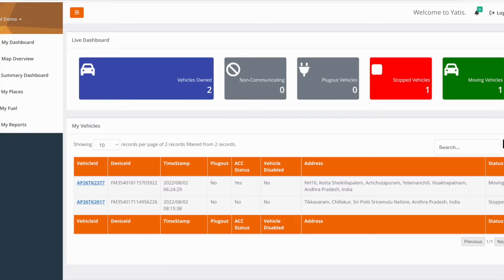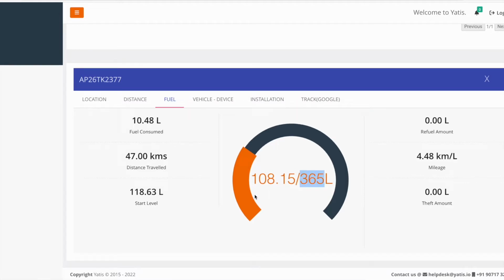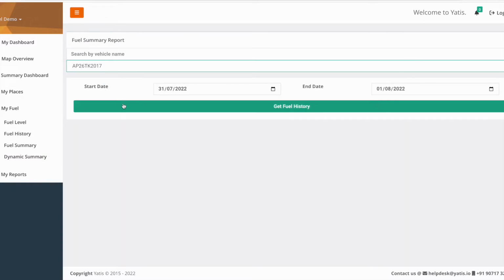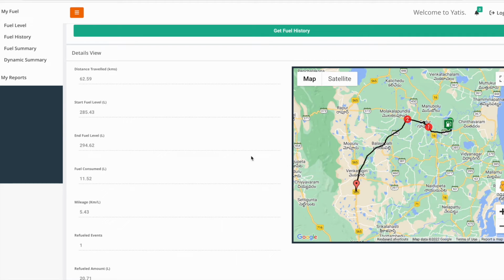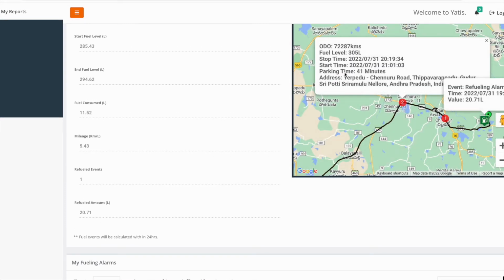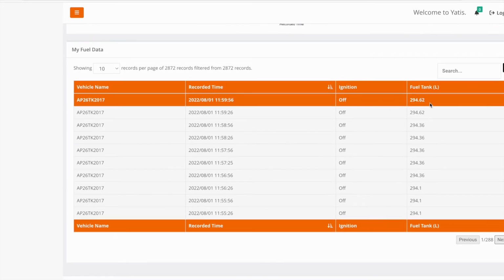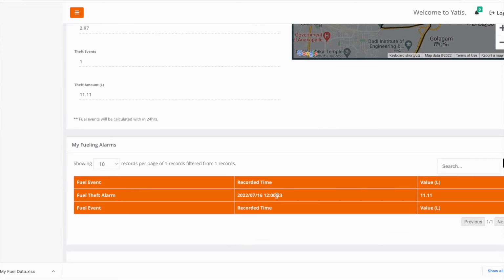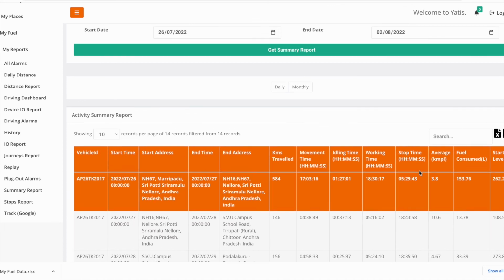Yatis Fuel Report on Web Application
This video shows the fuel-related reports and features on the Yatis web application. Fuel costs are rising and dominate the operational costs of running a fleet. Yatis fuel management setup uses a high precision capacitive fuel sensor, integrated with a GPS